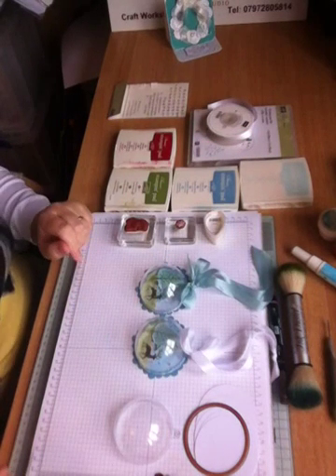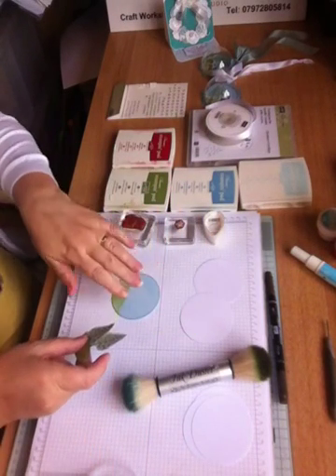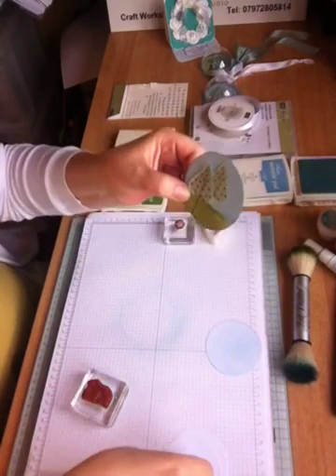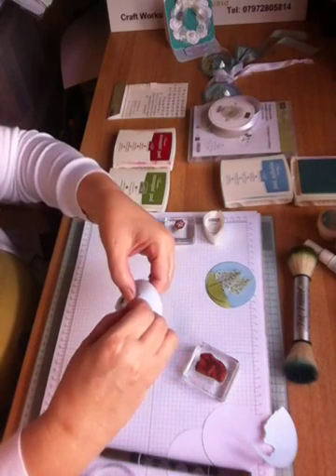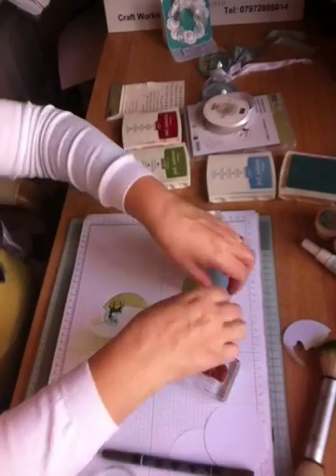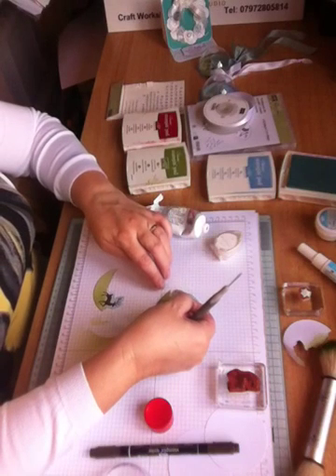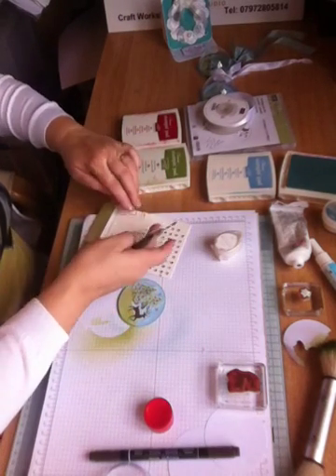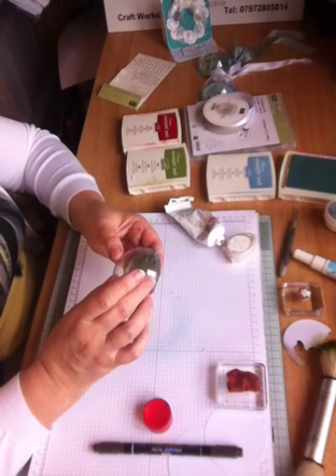Layered Picture Christmas Bauble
Crafting Tip 55 from Me to You
Create your own Christmas Tree bauble with this paper ripping technique!